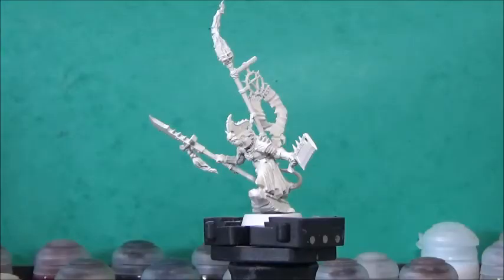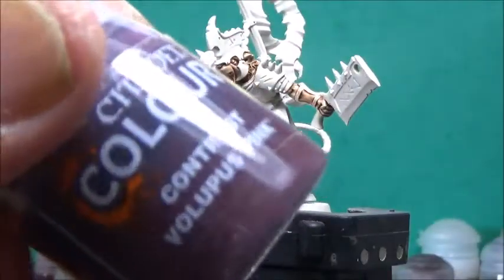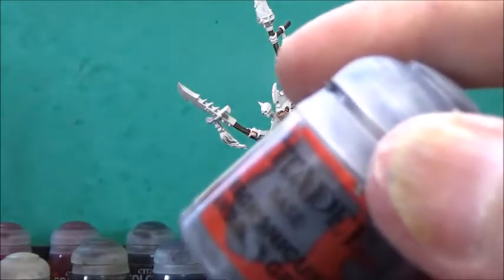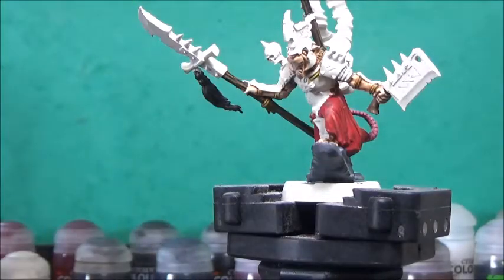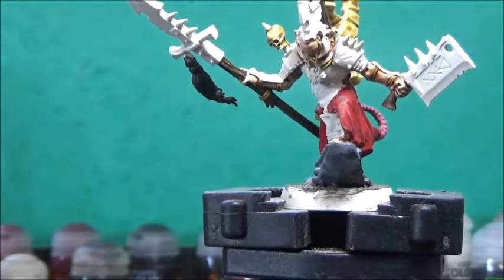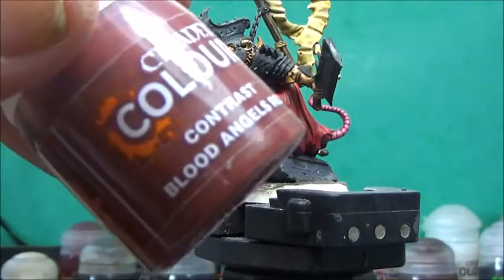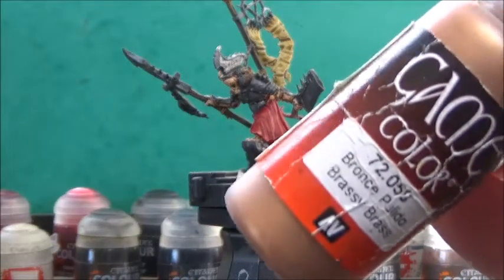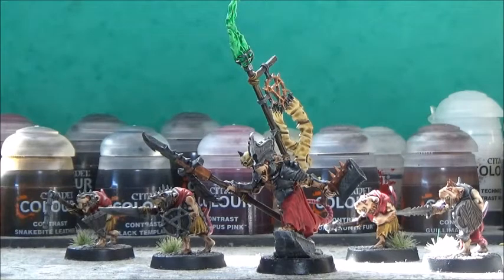Speed painting Skaven: Warlord (Using mainly contrast paints)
In this video Errant helps his friend Tempo with a quick and easy way of painting a Skaven Warlord.